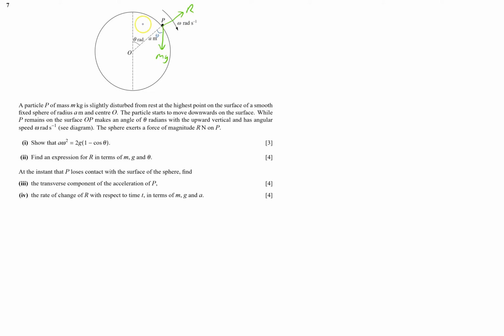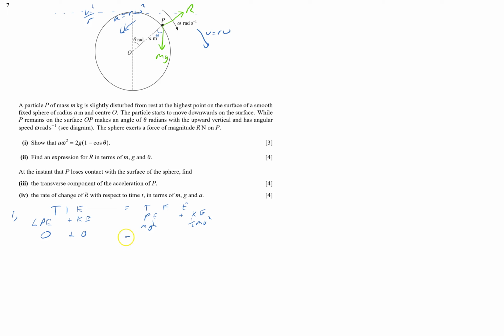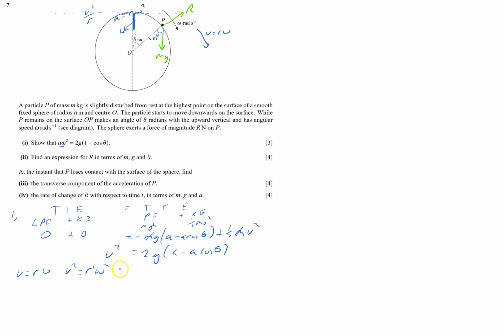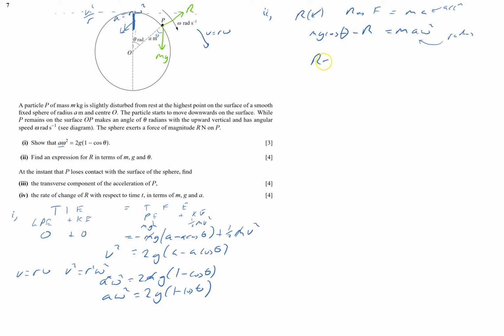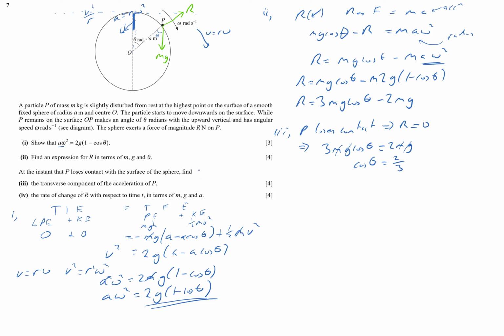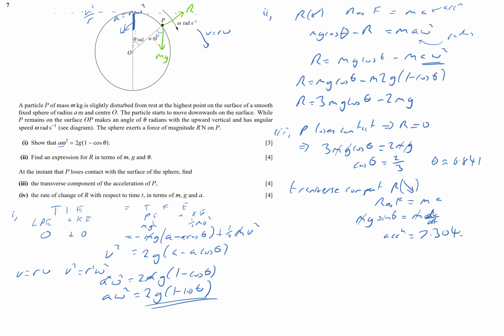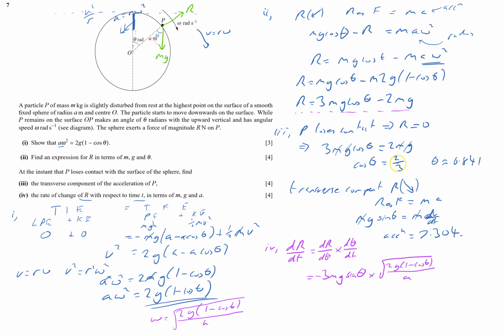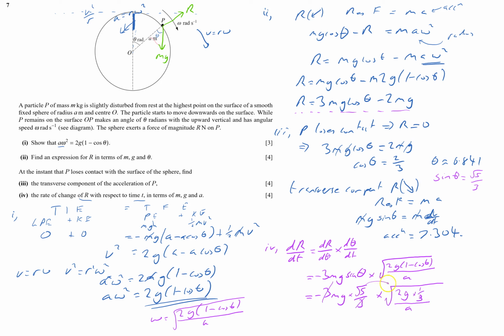M3 2008 June Q7